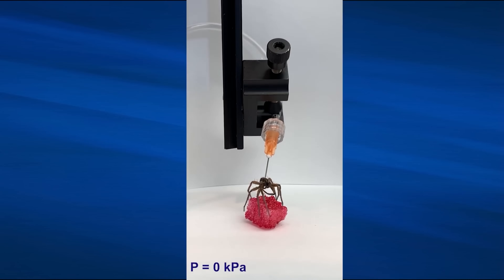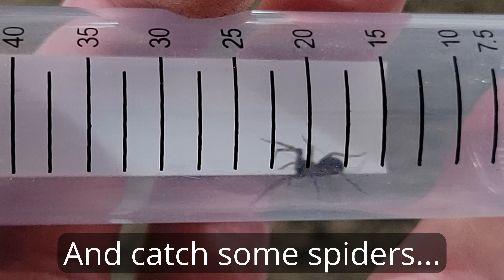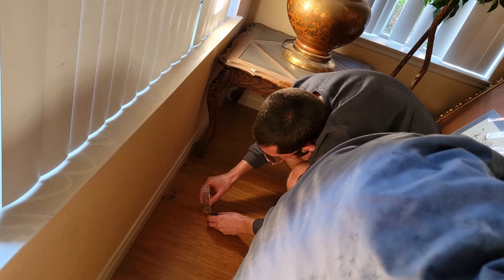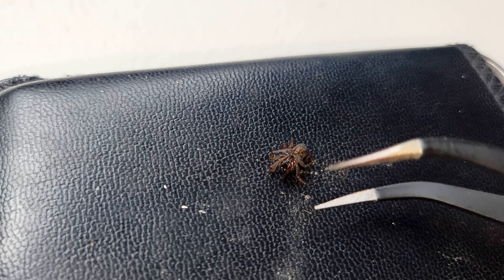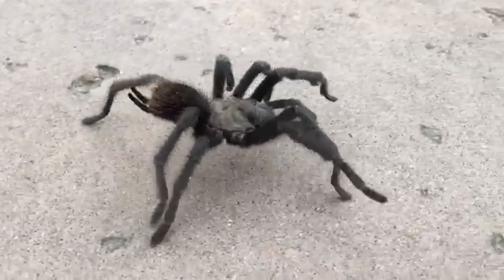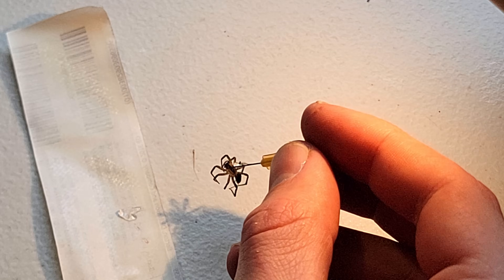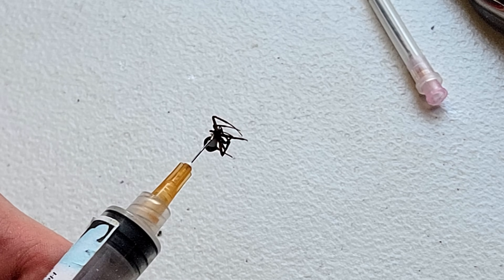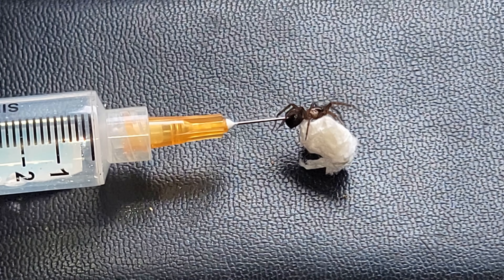DIY Necrobotic Spider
I'm unemployed now that I graduated, it would be cool to make YouTube part of an independent career!

Necrobotics, in this case, is taking advantage of the hydraulic mechanism of spider limbs to create robotic tools from dead spiders. Here is the original paper: